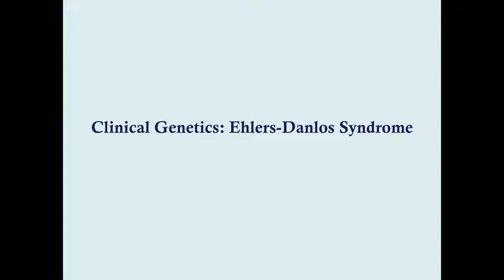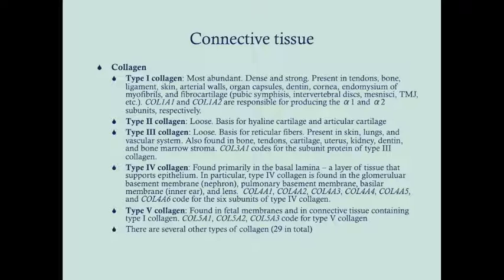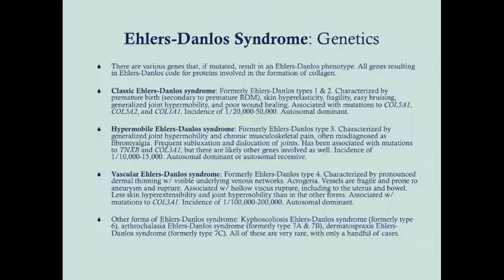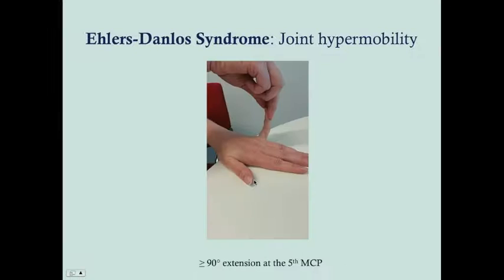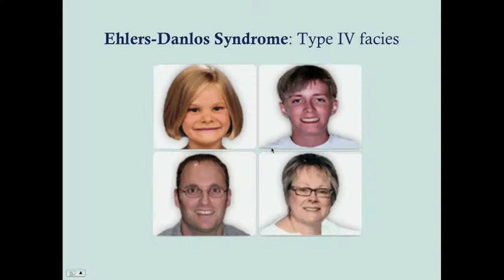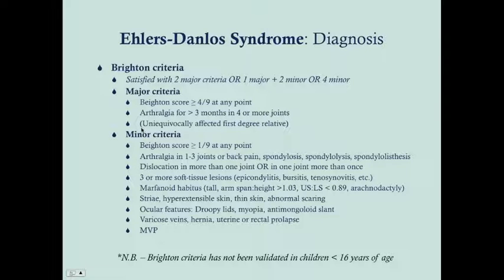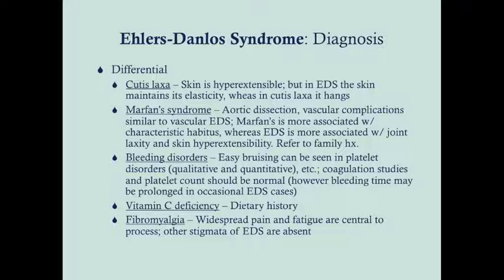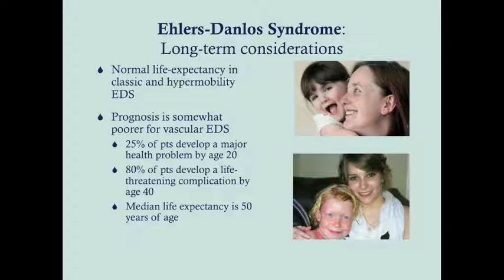Ehlers-Danlos Syndrome - CRASH! Medical Review Series